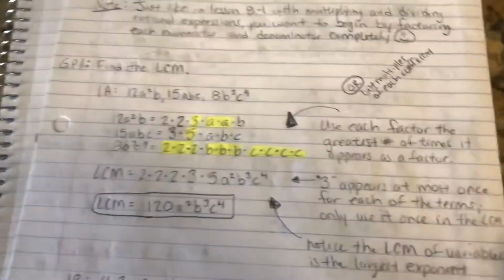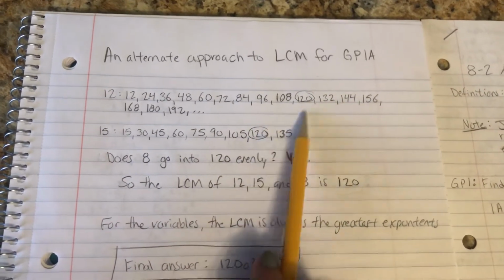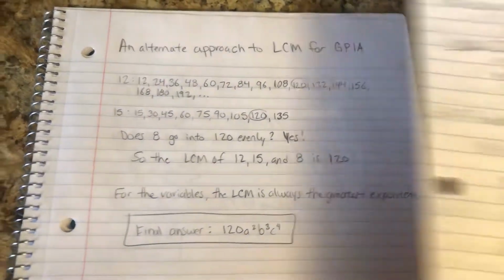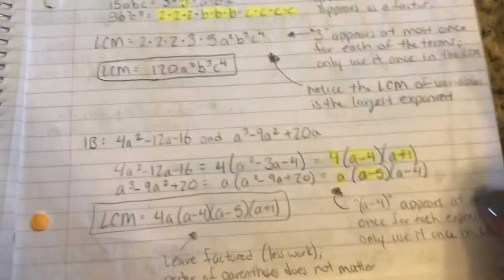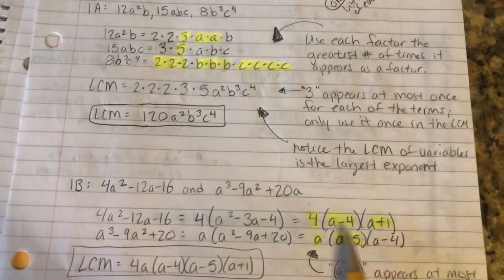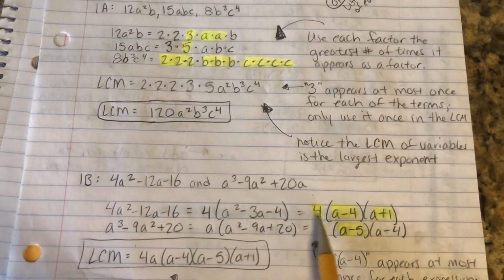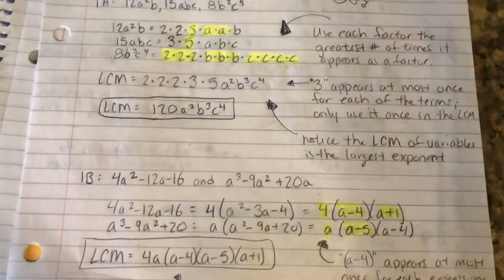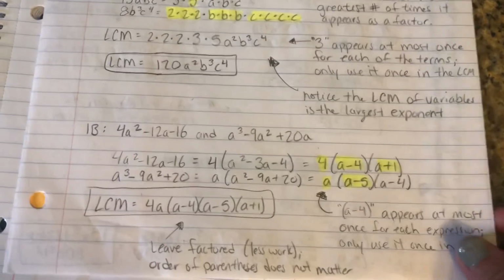Alg2 8-2 Video #1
Introduction, LCM and LCD